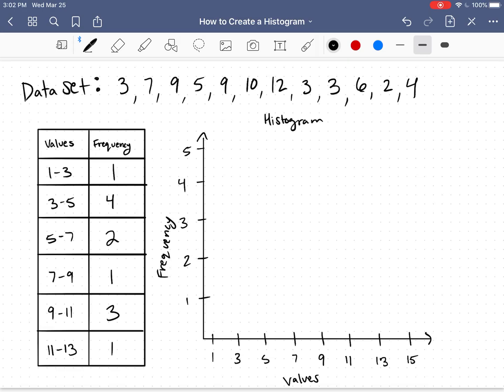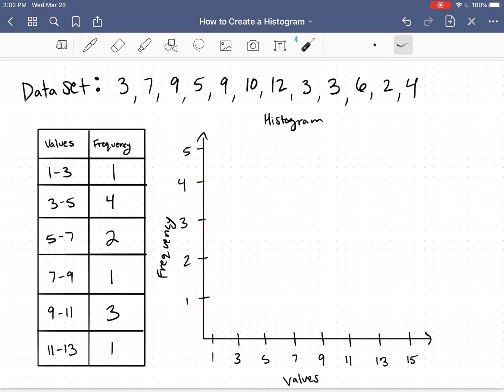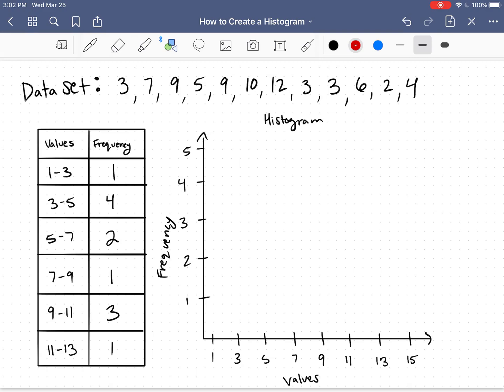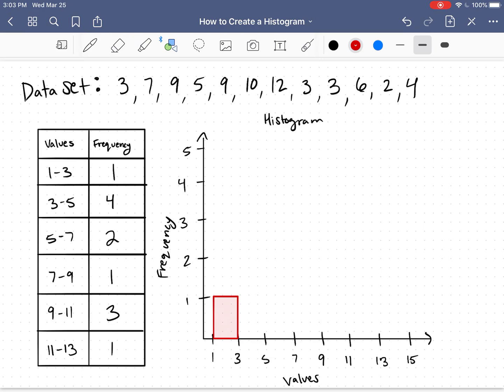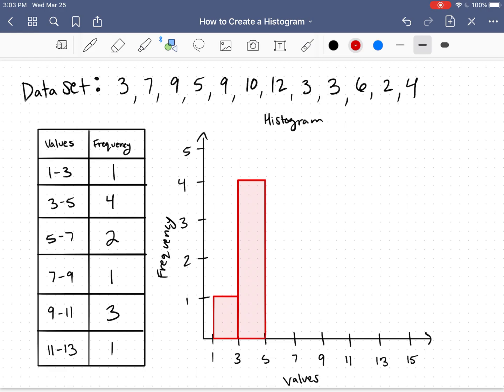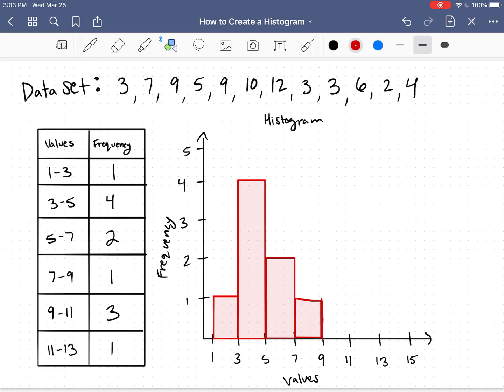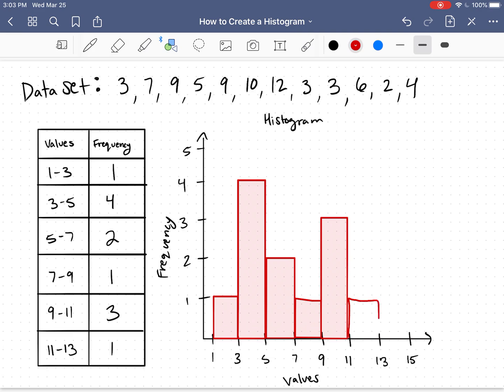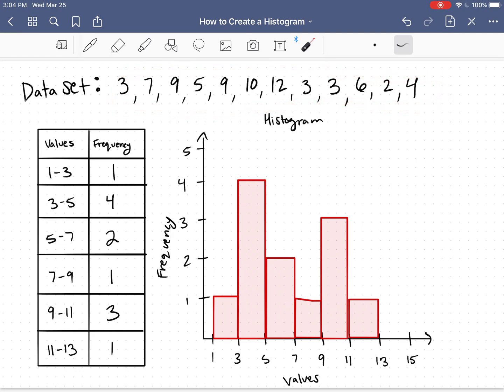How to Create a Histogram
Use a frequency table to create a histogram.